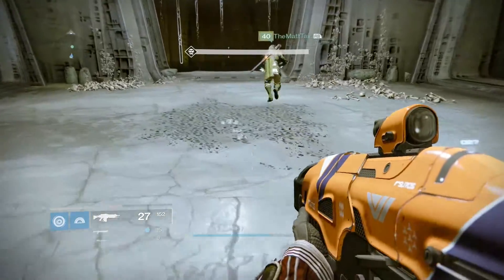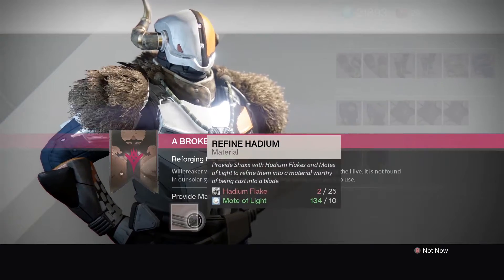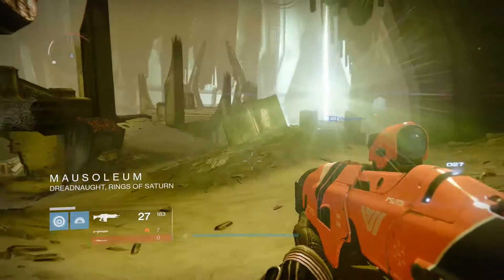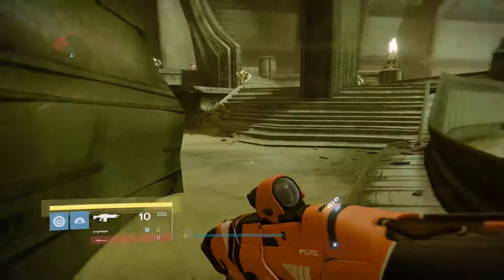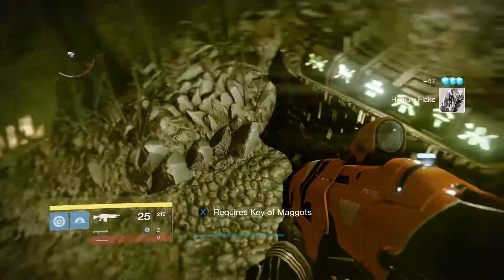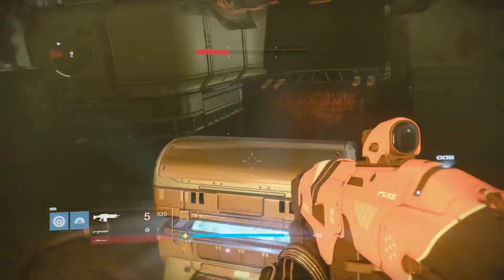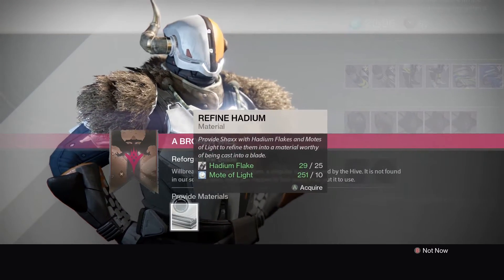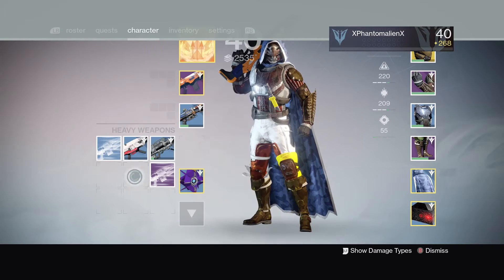Tips & Tricks - Destiny How To Get Legendary Swords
Hello there ladies and gentlemen and welcome back to another tips and tricks video. today i teach you how to get the new awesome legendary swords.